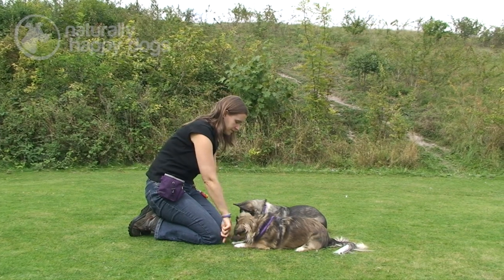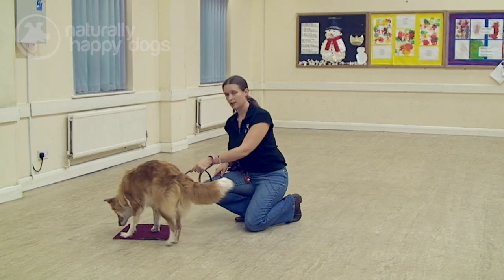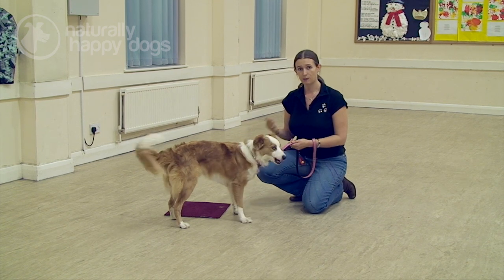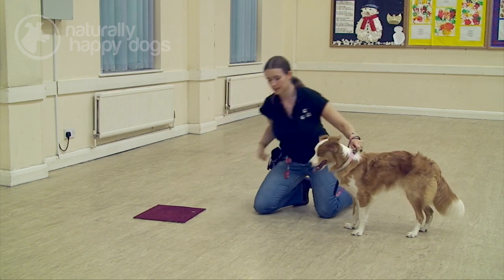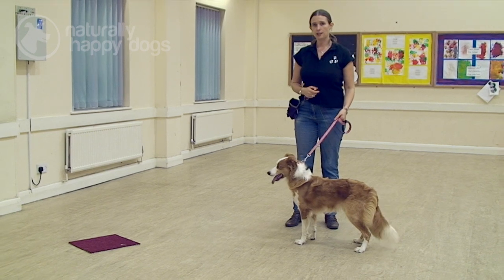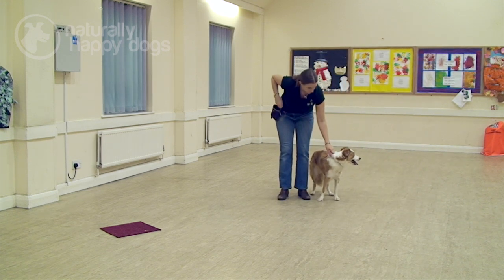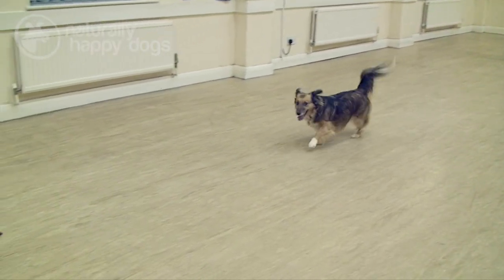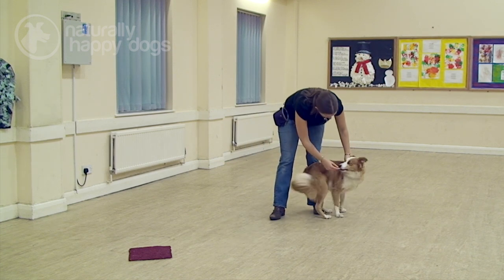Teaching dog tricks: go to a mark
Sally Marchant, with her experience of training dogs for film and television, here shows us how to train your dog to go to a mark, that is to go to a specific position.

She breaks the training down so that we can clearly see how a dog can be trained in relation to the 3 'D's: Distance, Duration and Distraction. Look out for the many uses of this trick next time you see a dog on screen.